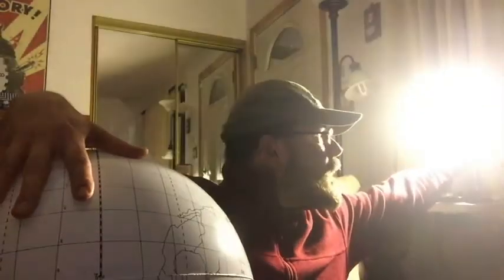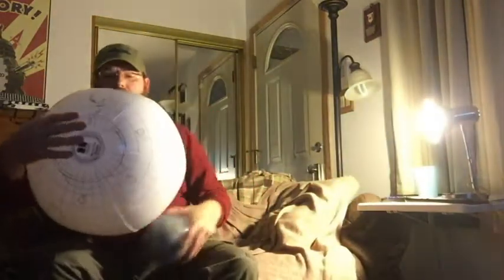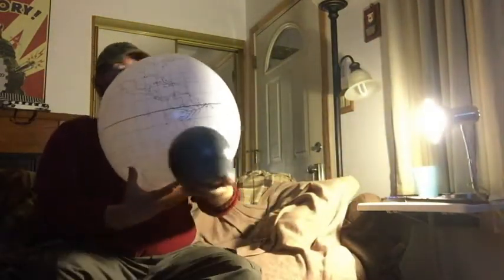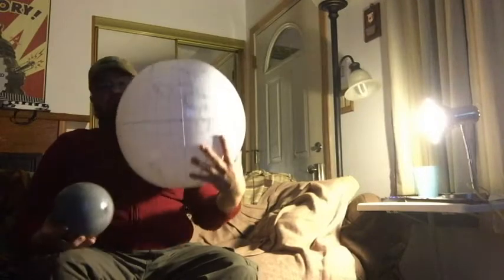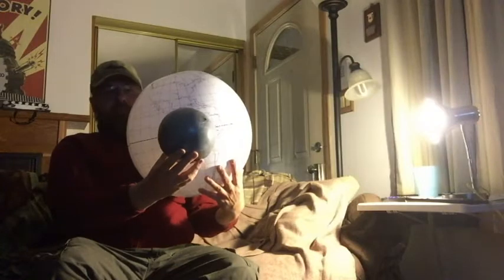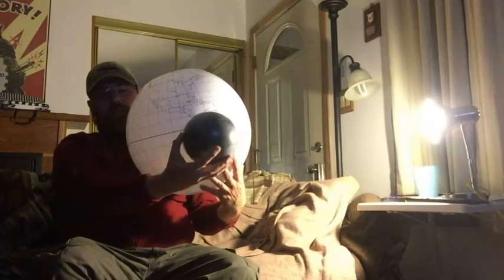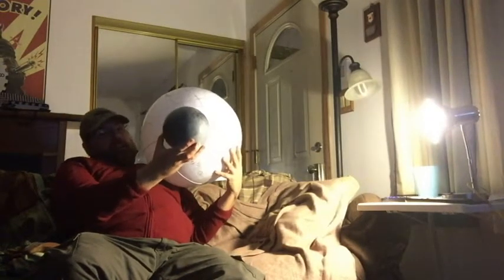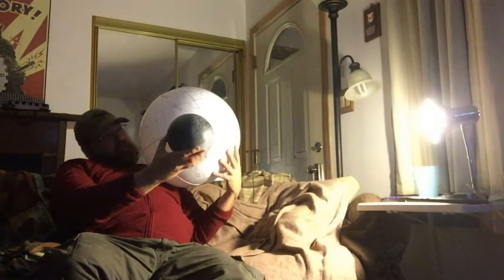Using the Moon for Navigation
Here I explain how you can use the moon for rough compass directions.  After I babble about lunar phases for several minutes.